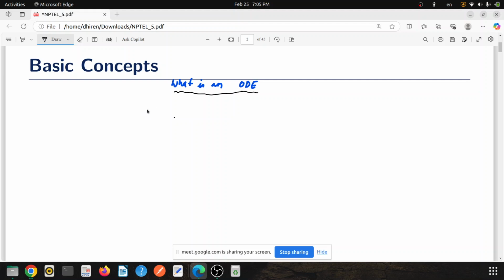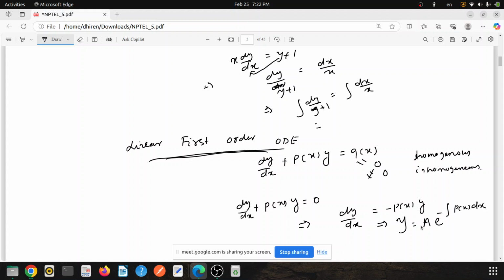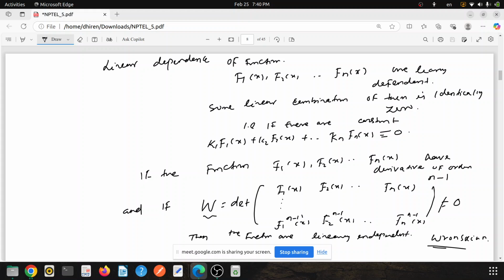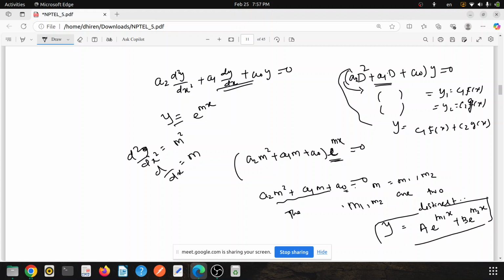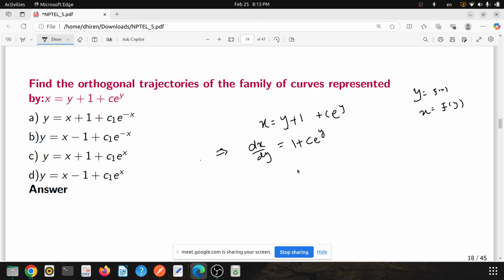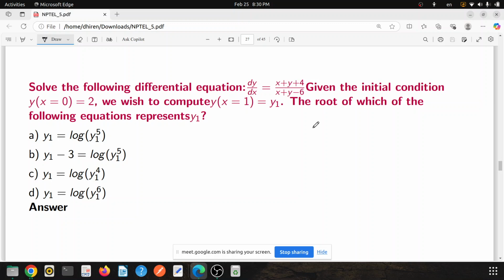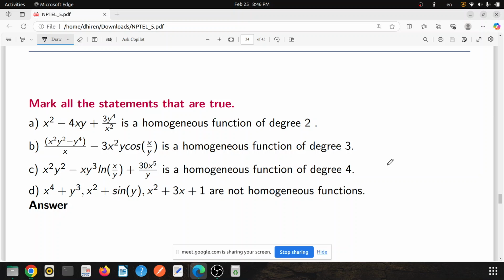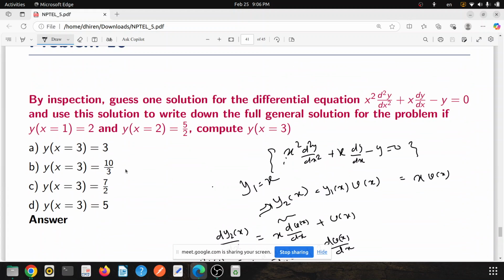Mathematical Methods In Physics1_Week5_Assignment5